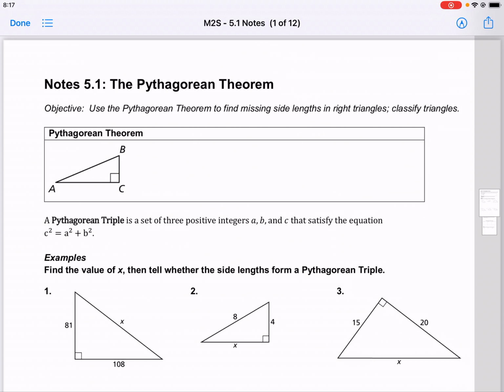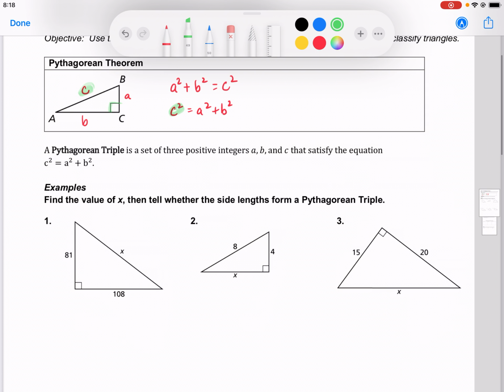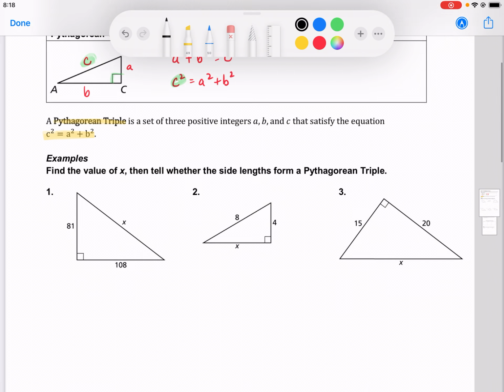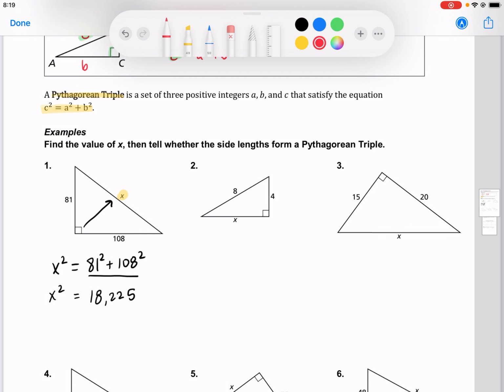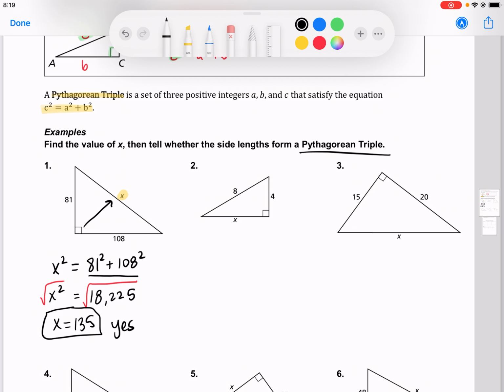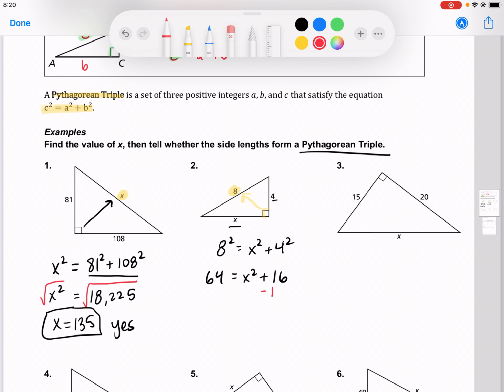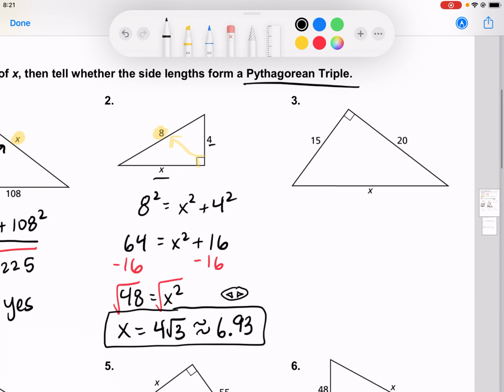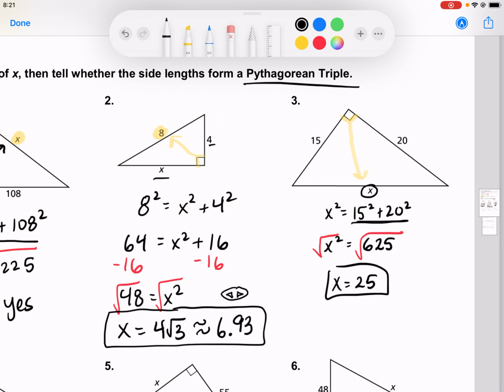M2S - Lesson 5.1a